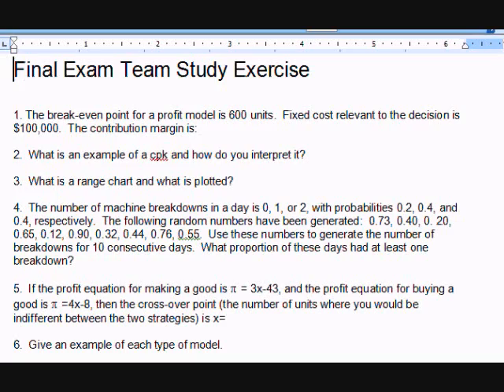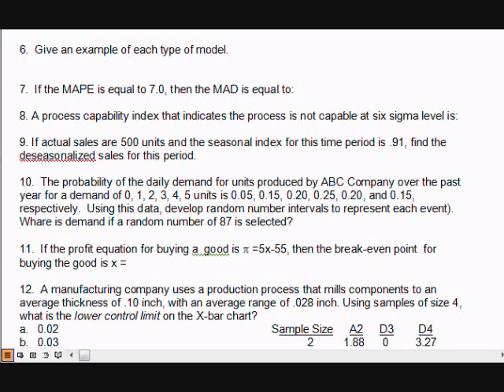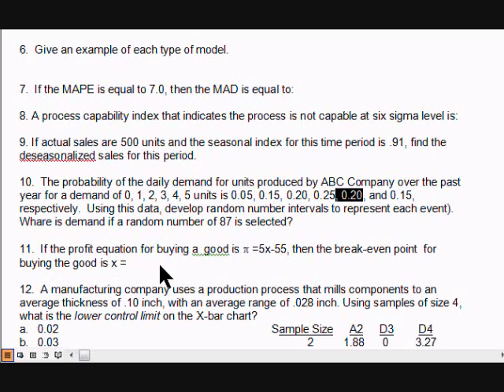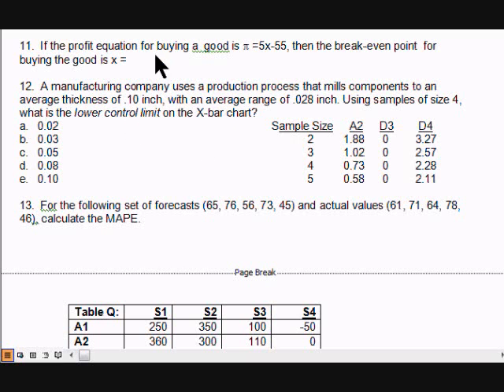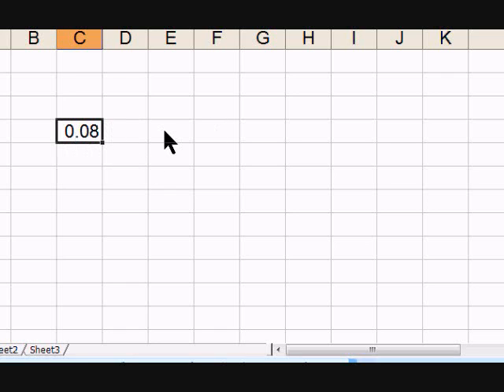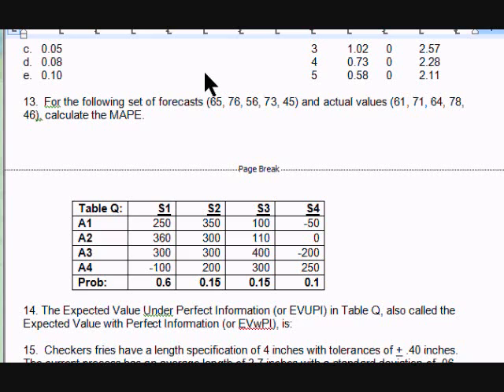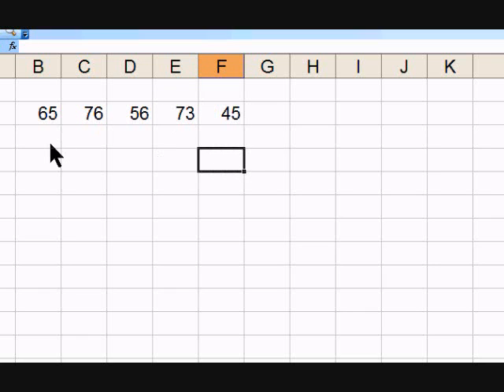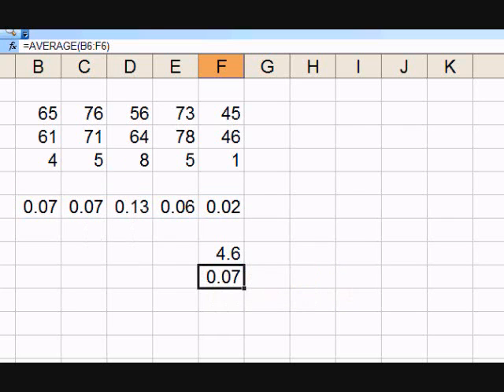Managerial Science 3100 Final Exam Prep - Part B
More exciting lecture material from Mr. Seagraves!!!